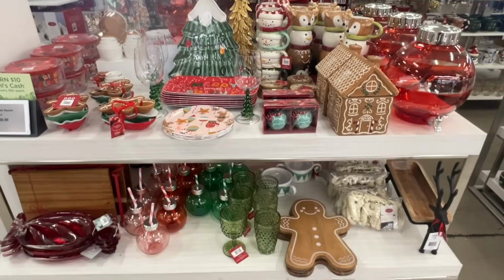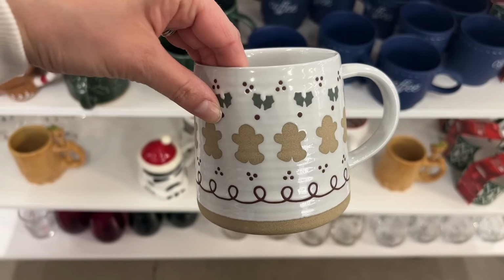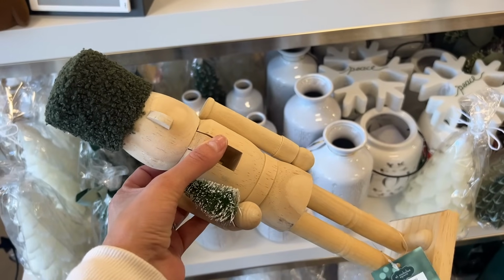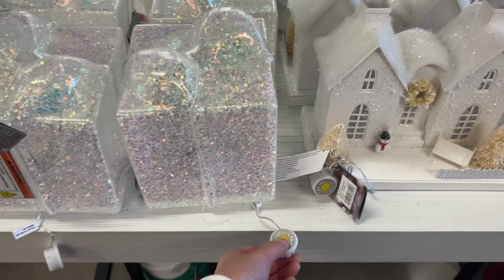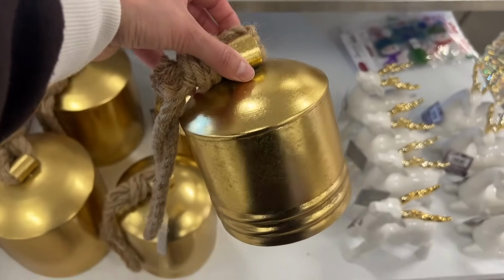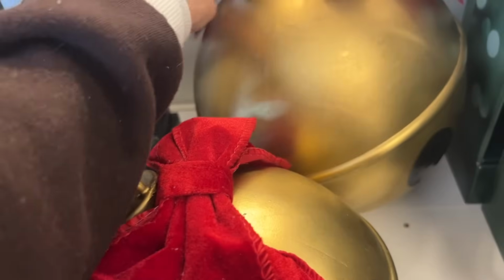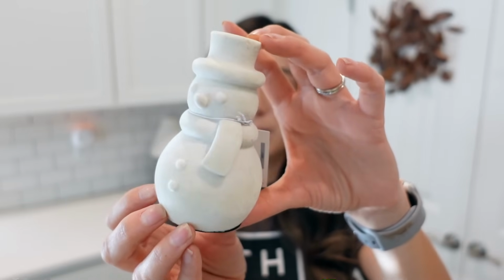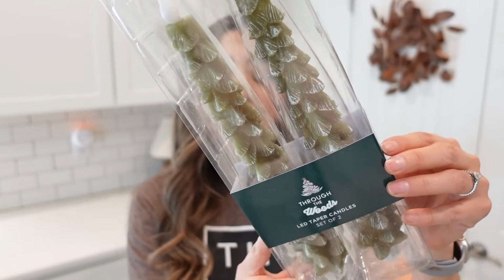*NEW* CHRISTMAS HOME DECOR 2024 | Kohls Christmas shop with me & haul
Happy Sunday! Today I’m taking you through kohls to see what’s new for Christmas. I hope you enjoy and have a great day!!